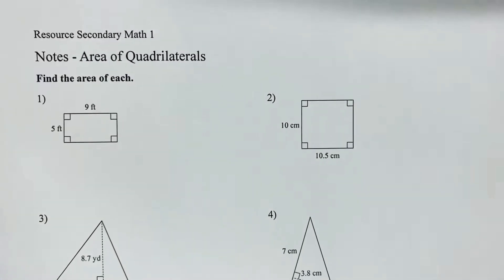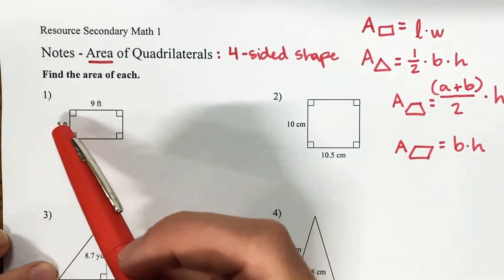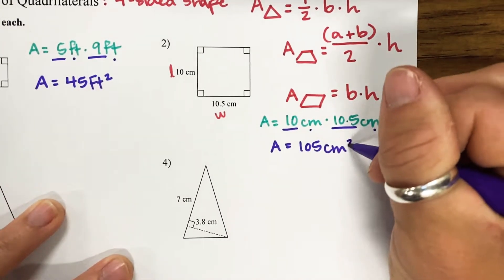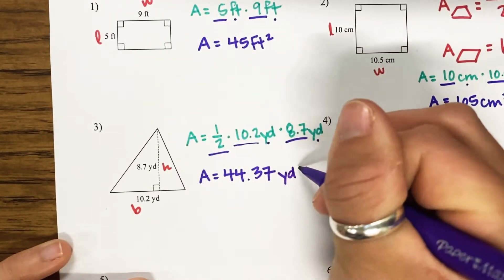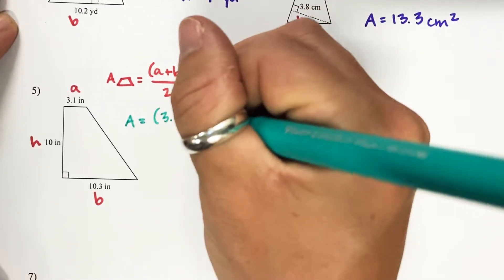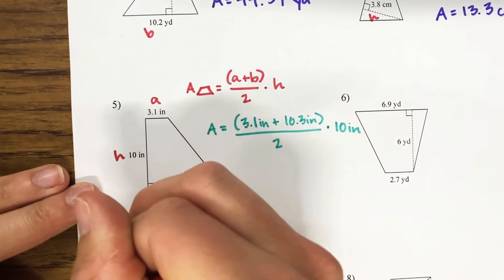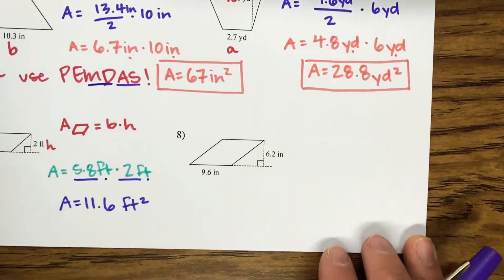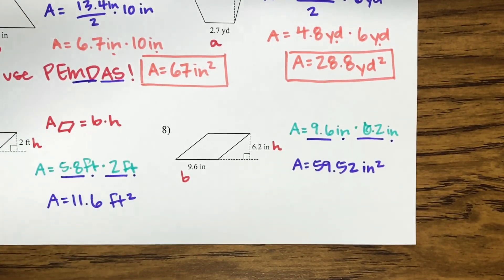Sec 1 area of quadrilaterals